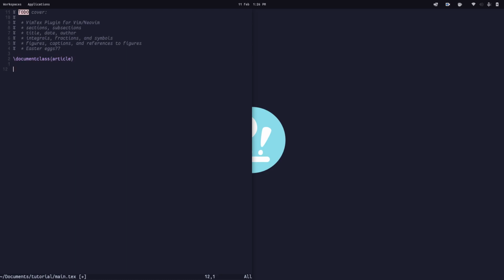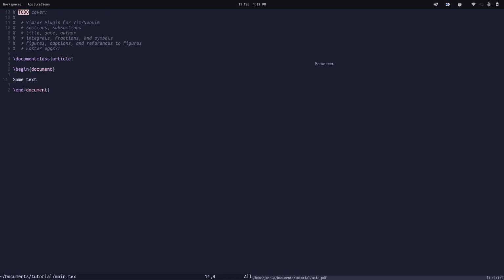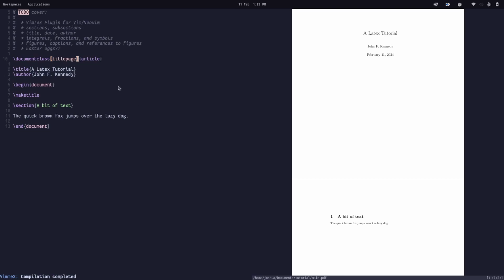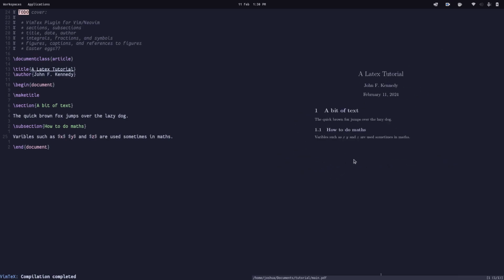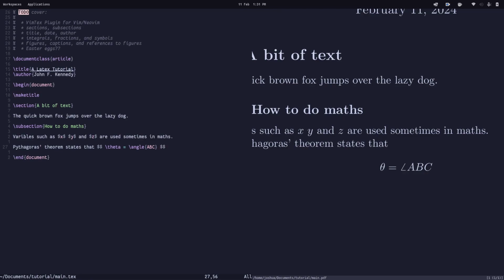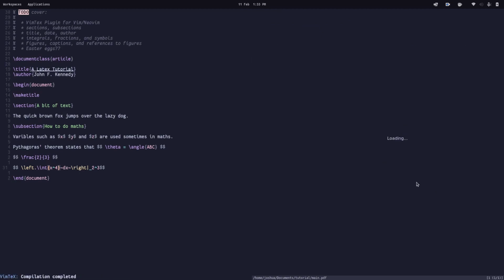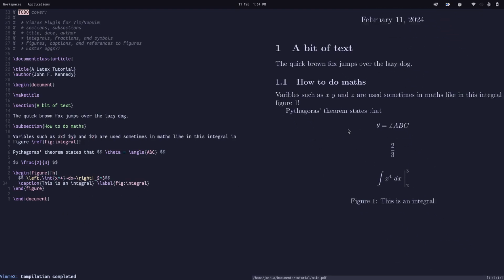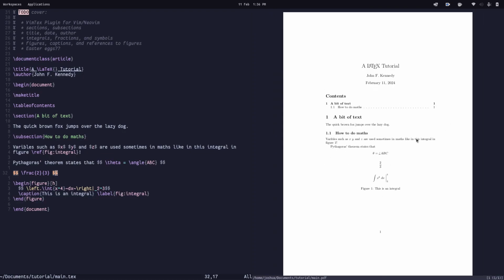Stop Using Microsoft Word! (use Latex instead)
LaTeX is a software system for typesetting documents and it's game-changing.

A few channels that cover LaTeX extensively are  @LukeSmithxyz  and  @DrTrefor